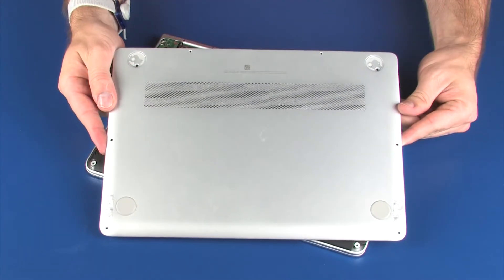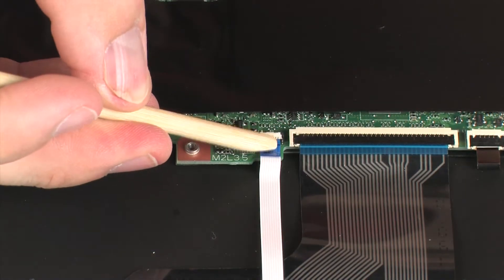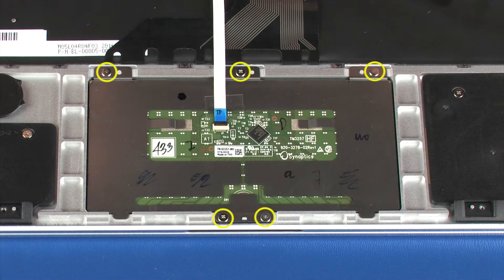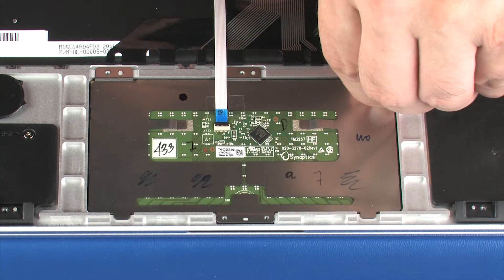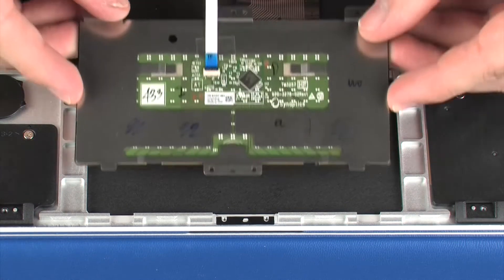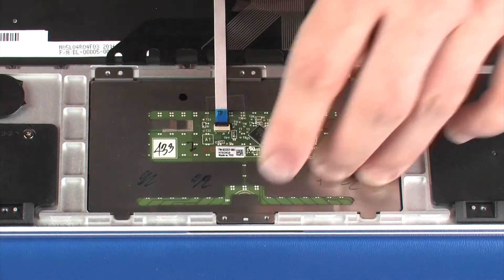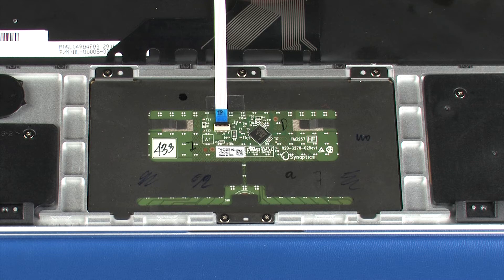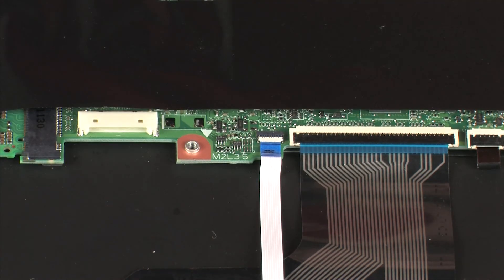Replace the Touchpad Board | HP Spectre x360 Convertible 13-w000 Notebook | HP Support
Learn how to remove and replace the touchpad board for HP Spectre x360 Convertible 13-w000 Notebook.